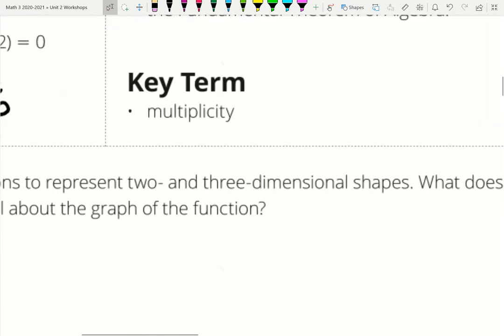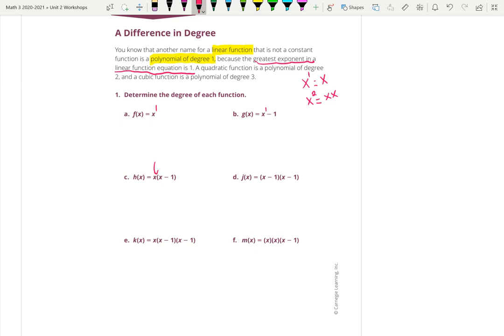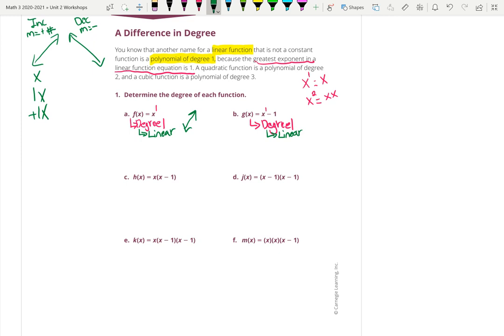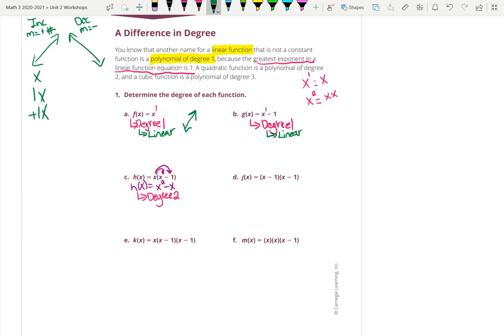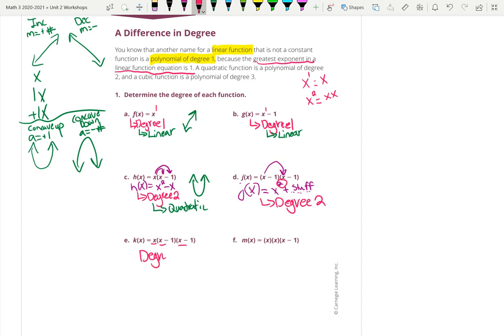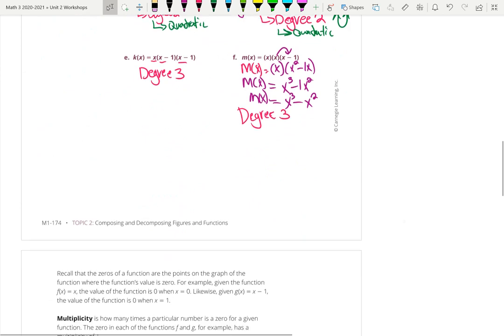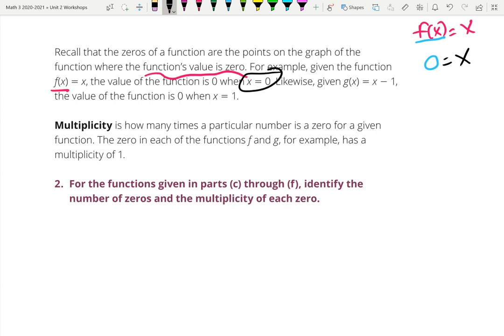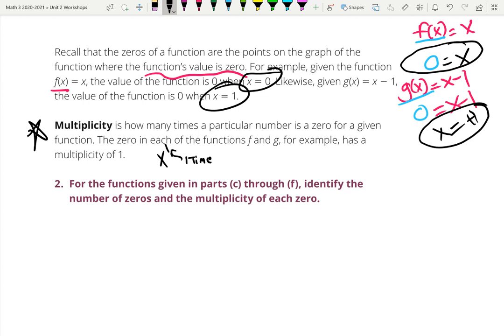M1T2 Getting Started 6.0 P2